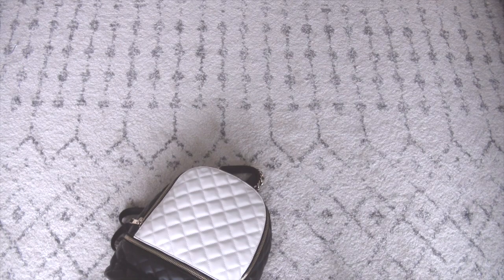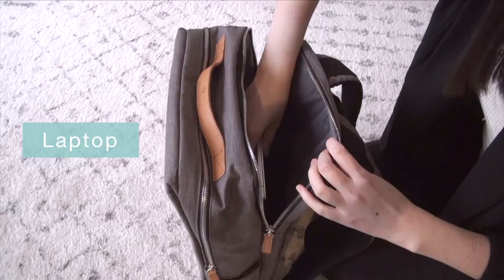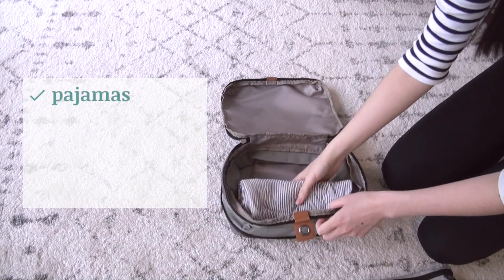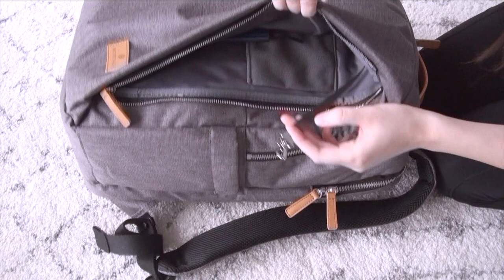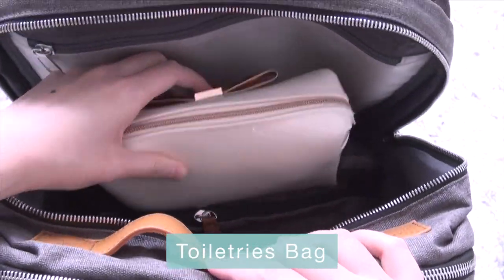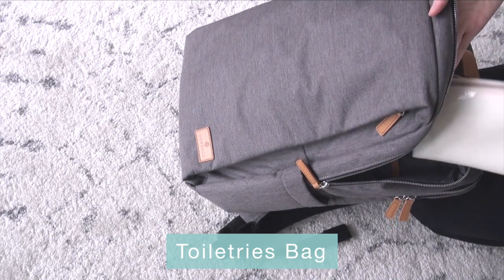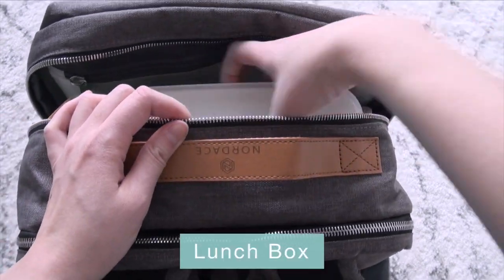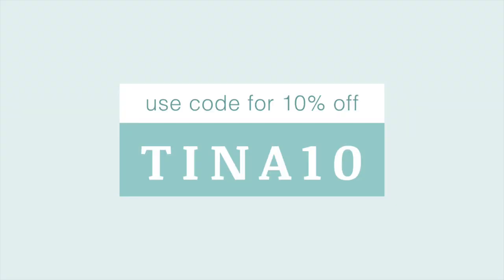😱1 Backpack 3 Ways – Work+Gym, Travel, Overnight ft. Nordace Siena Backpack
► PRODUCT MENTIONED
Nordace is a socially responsible company as they only work with BSCI accredited manufactures and all of their bags are vegan!

2. Leave a comment on where your favourite travel destination is!
4. Giveaway will be closed on Nov 25th, 2019, which is the day the winner will be chosen.

▶︎ FURNITURES
➝ Zinus 14” Smartbase Bedframe (US) (CA)
➝ Inofia Hybrid Mattress (US – Similar) (CA)
➝ AmazonBasics Bed Skirt (US) (CA)
➝ Zinus Easy On/Off Bedskirt (US) (CA)

➝ Matt & Nat Alex Backpack (for work)

➝ Canon M50 (US) (CA)
➝ Camera Remote (US) (CA)
➝ Osmo Pocket for Vlog (US) (CA)
➝ Lighting Setup (US) (CA)